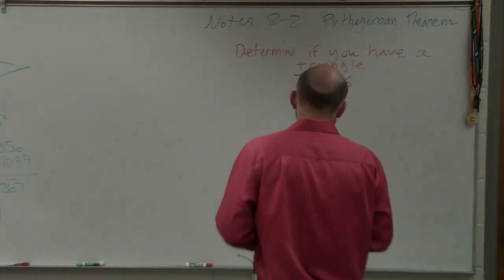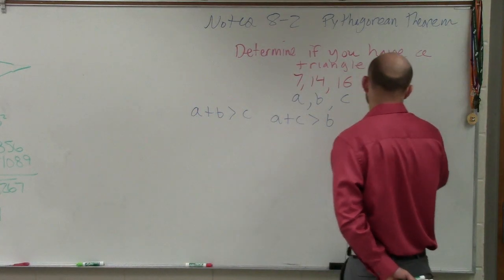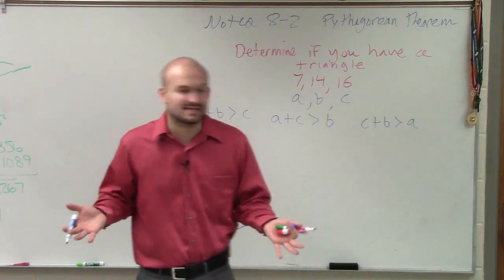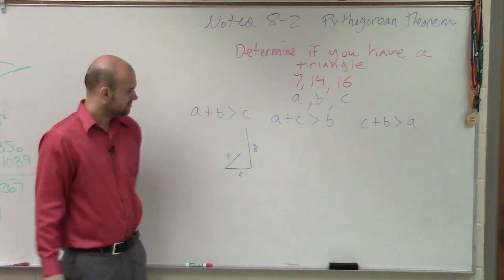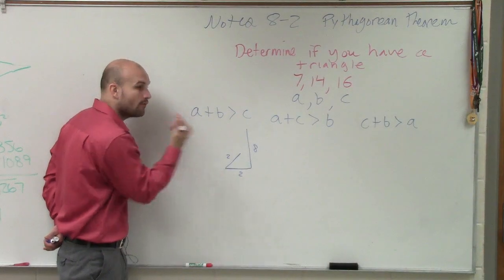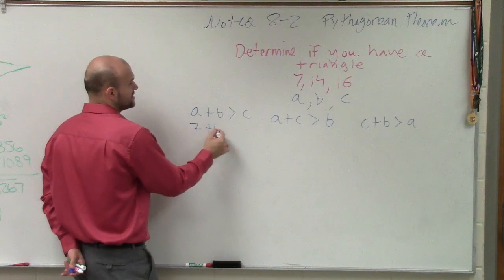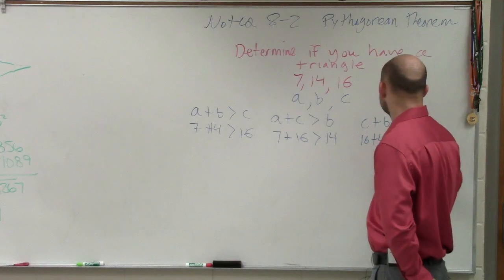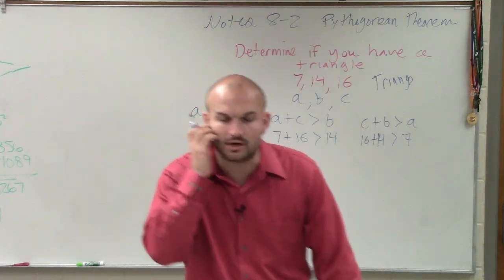How to determine if the three sides make up a triangle